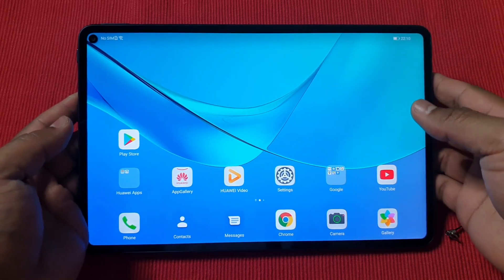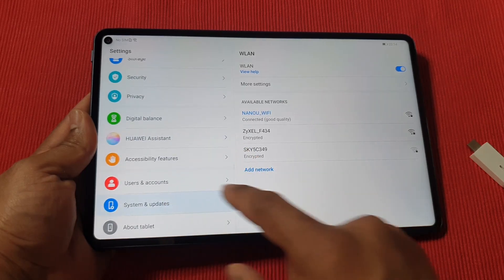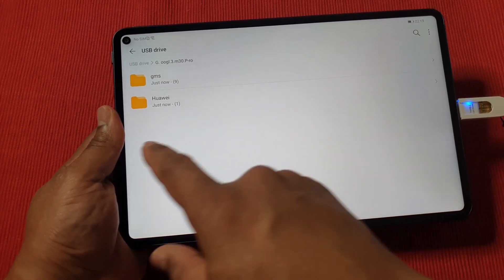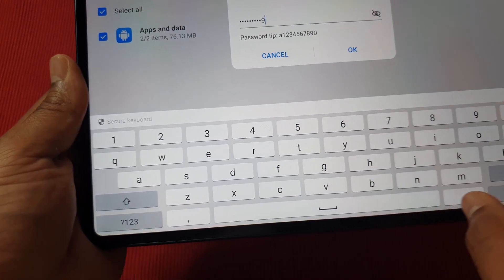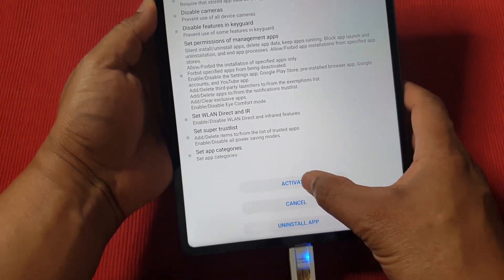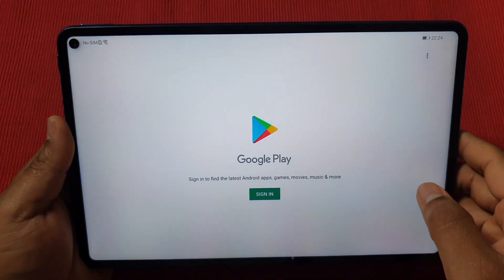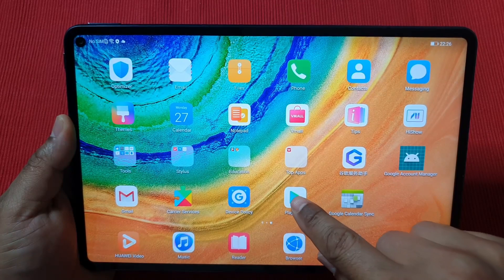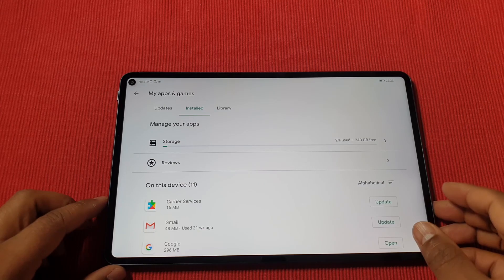How to Install Google Playstore on Huawei MatePad Pro 100% WORKING 27 JULY 2020 MRX-AL09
Install Google playstore to your Huawei MatePad Pro 100% working as of 27th July 2020.  Please note that this method has been tested on the Chinese Version model number: MRX-AL09, so if you have a different model, you might get different result.